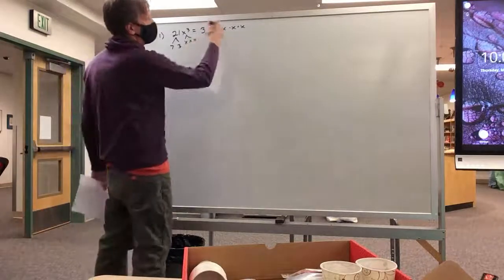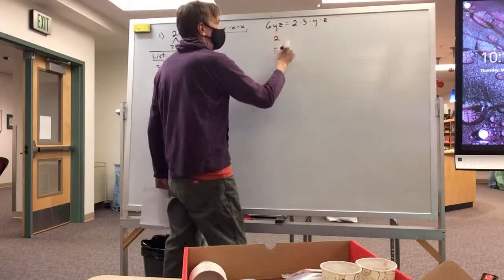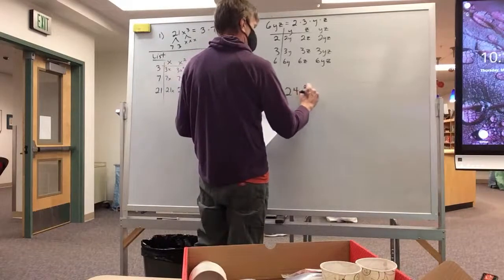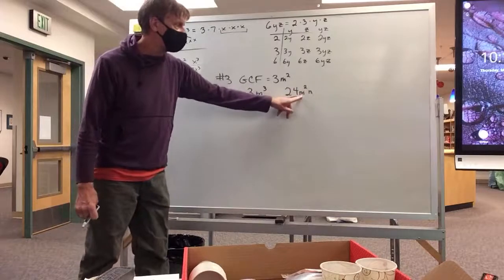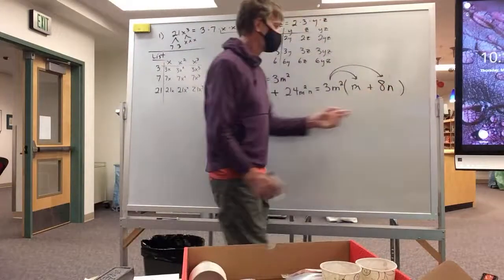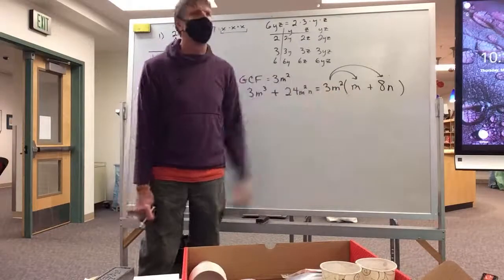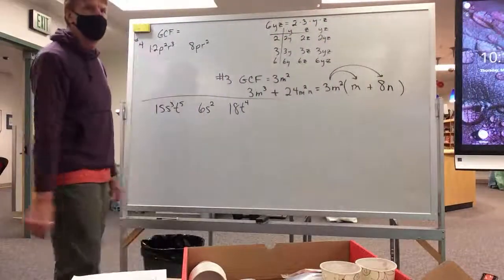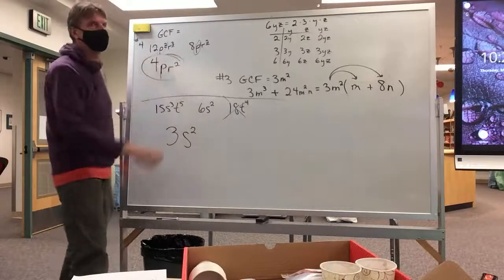5-6 Algebra Iblesson 11-4